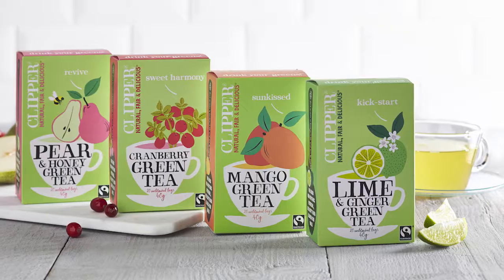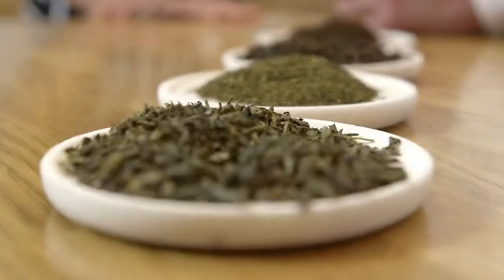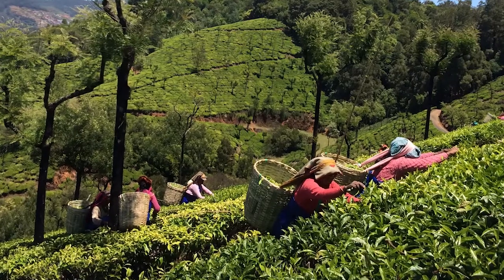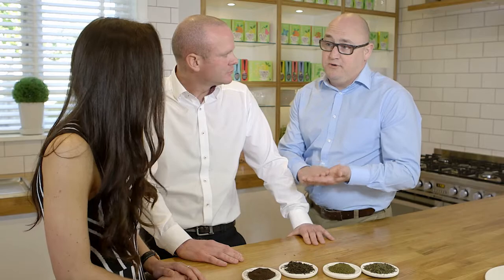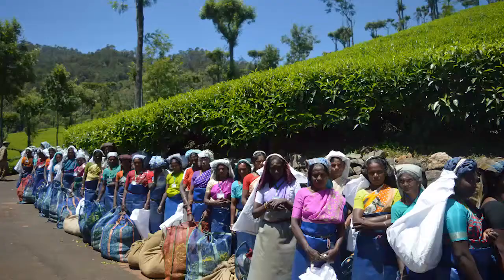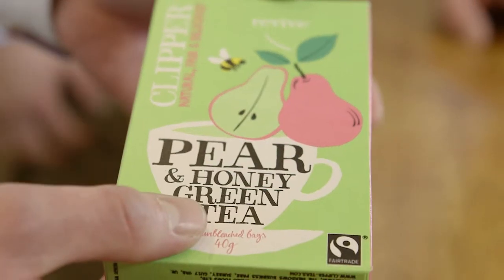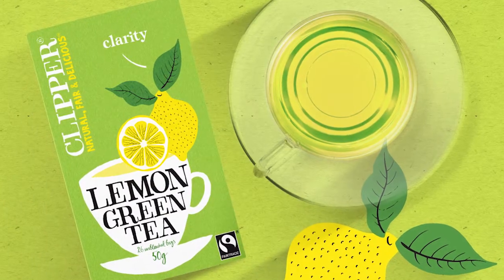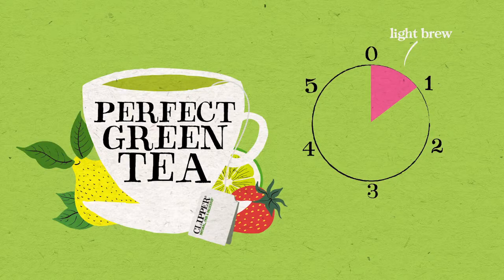Nic’s Nutrition meets the Clipper Tea Guys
At Clipper, we’ve been making magical teas in Dorset since 1984. We believe that every cup of tea is important, so we strive to deliver the best tasting tea, using the highest quality ingredients, always ethically sourced. Clipper were one of the first to bring green tea to UK supermarkets, and we’ve been perfecting it ever since.

UK Registered dietician and award winning blogger, Nic from Nic’s Nutrition talks all this green tea with our Tea Guys, Dan and James. People say all sorts of things about the benefits of green tea and at Clipper, we know it won’t make us live forever, but it does make us feel good inside and out! Nic, Dan and James discuss everything there is to know; making the perfect cup, the importance of Fairtrade to Clipper Teas and much, much more.